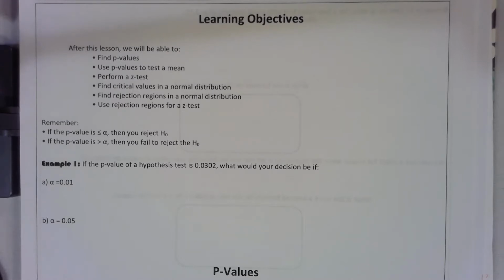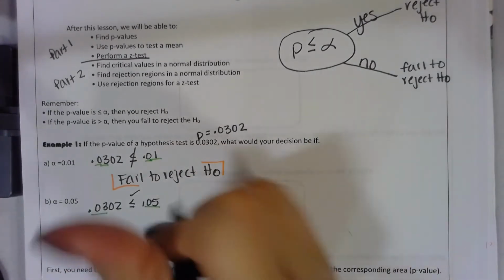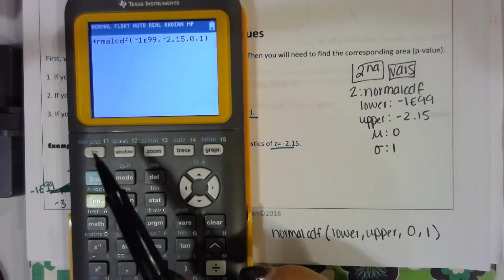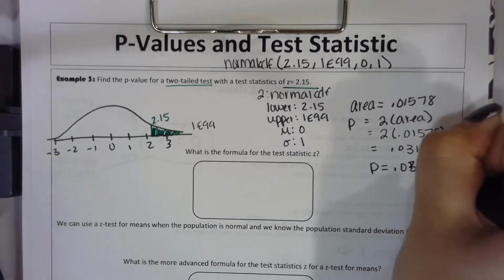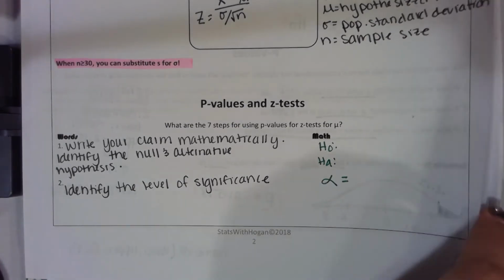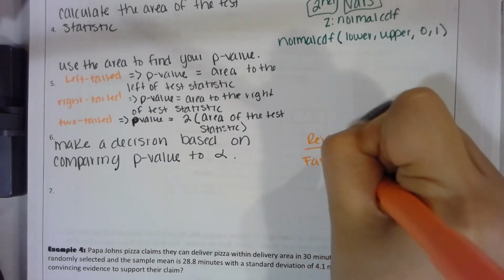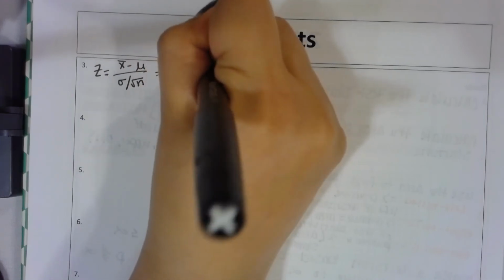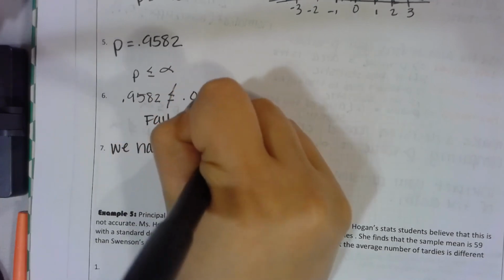7.2: Hypothesis Tests Video Lesson Part 1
Remade this video since the last one was lagging so badly.